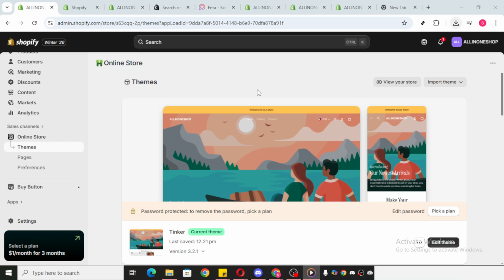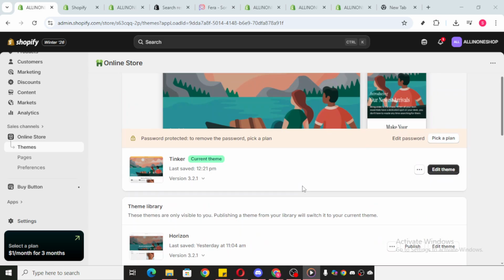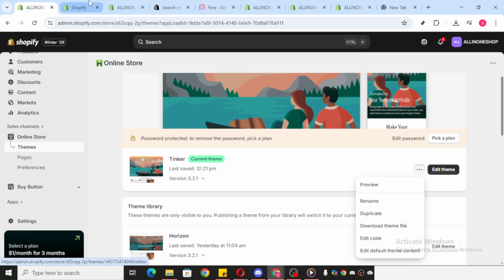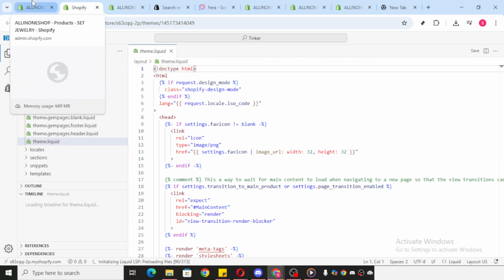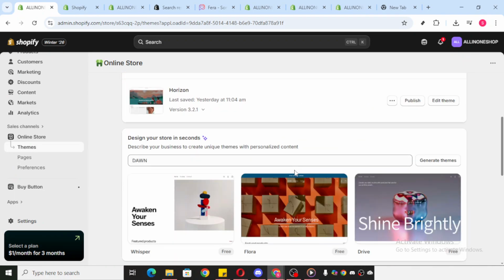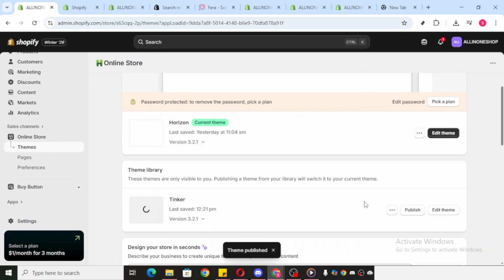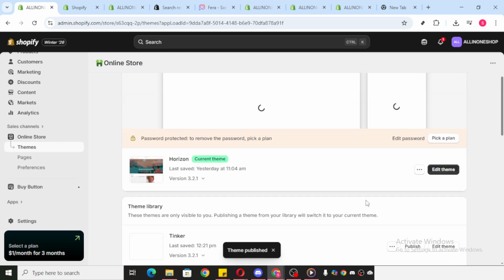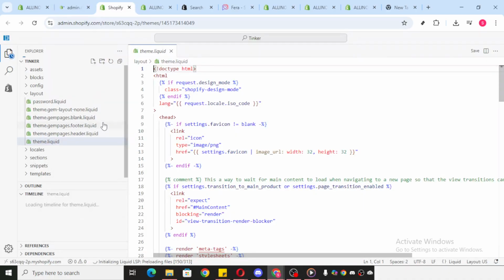How to fix Shopify missing template layout theme liquid (full guide 2026)